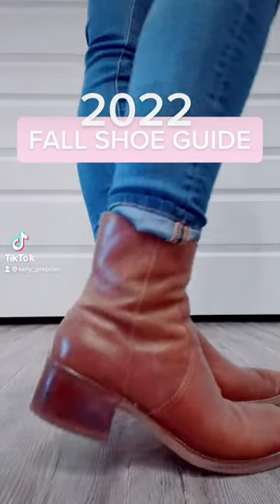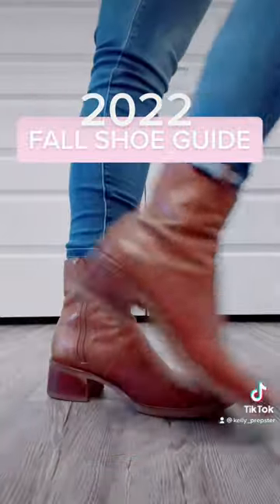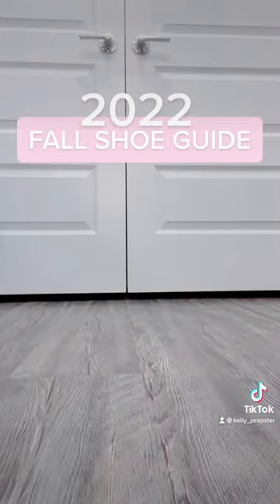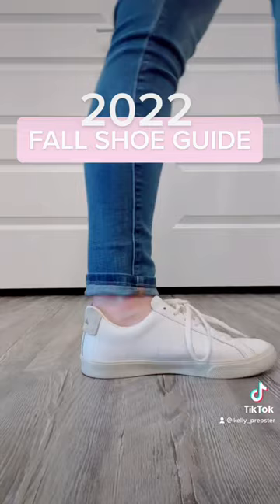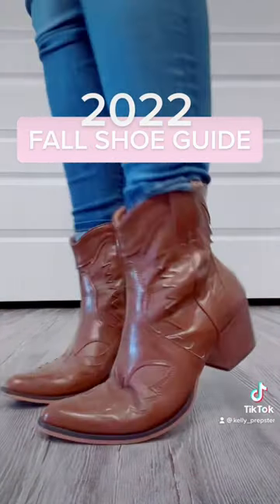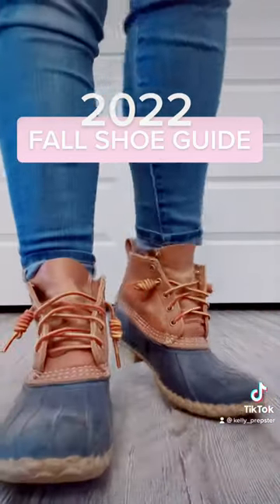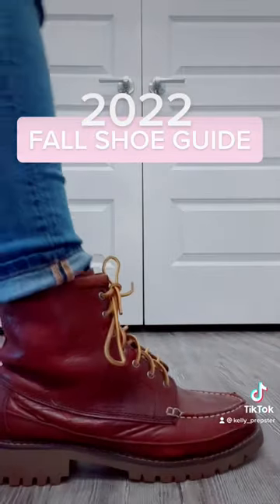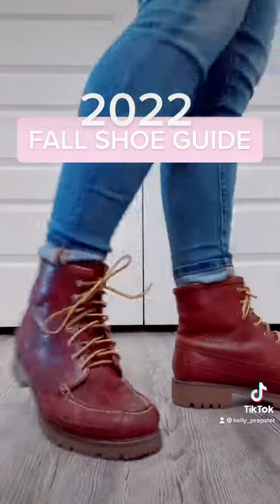Alright besties, it’s time to share my Fall shoe guide🤗🍂✨